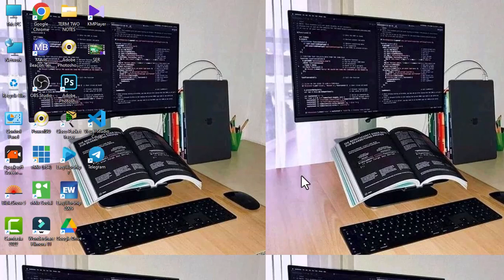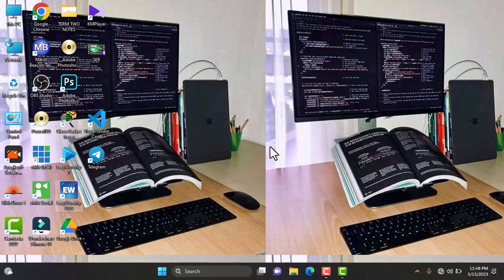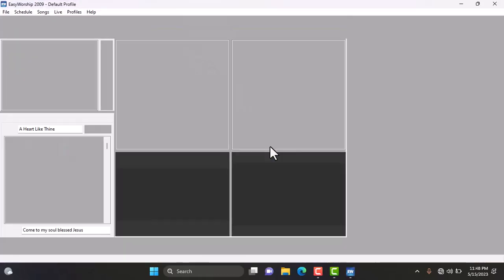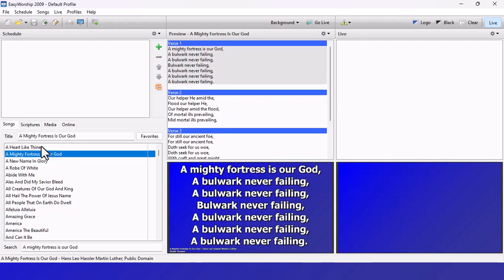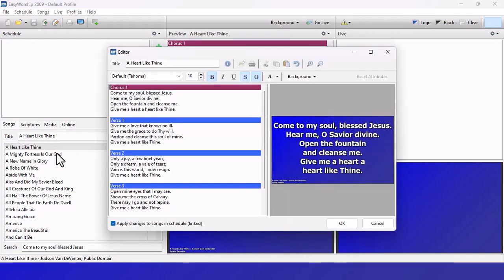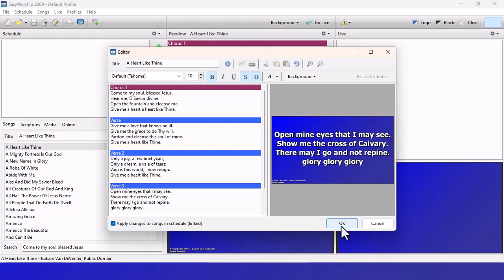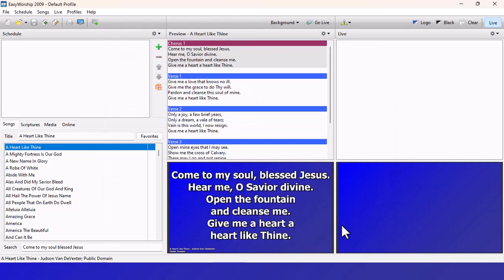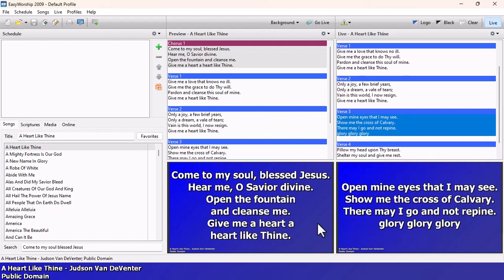LEARN HOW TO EDIT SONGS IN EASYWORSHIP 2009